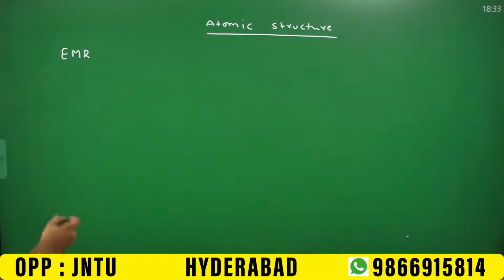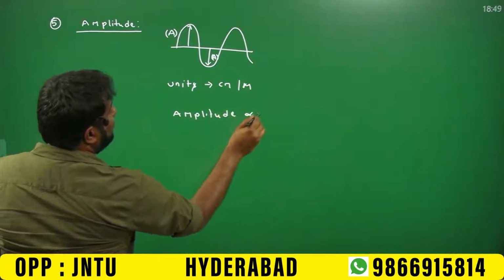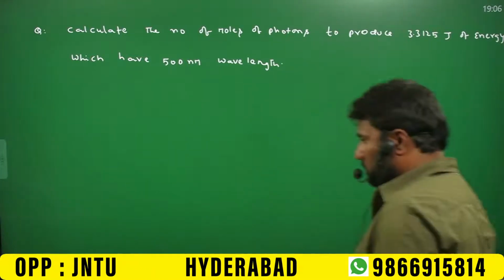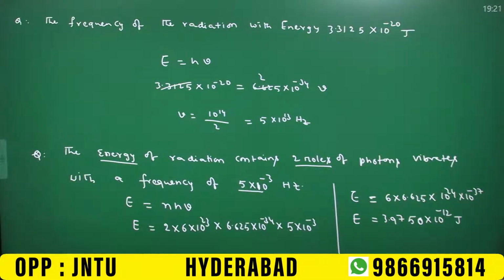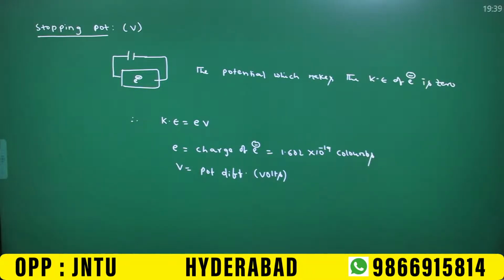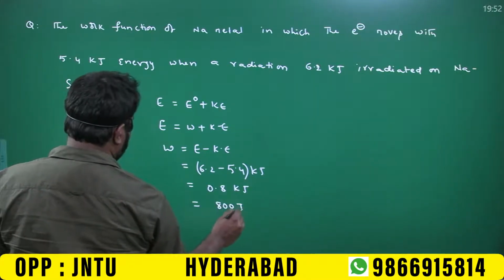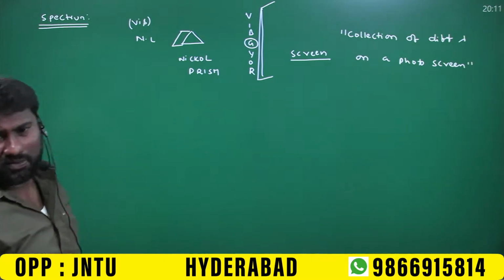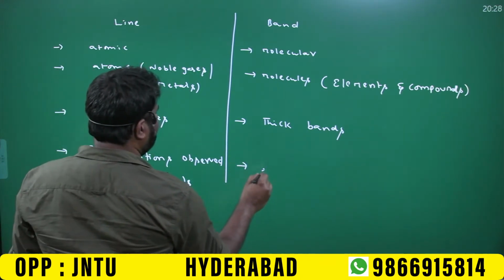SHORT TERM CHE- SURESH SIR - 16